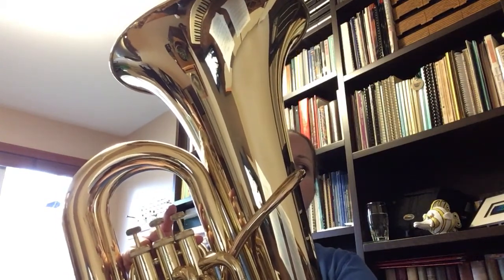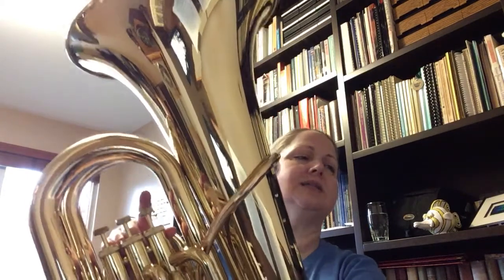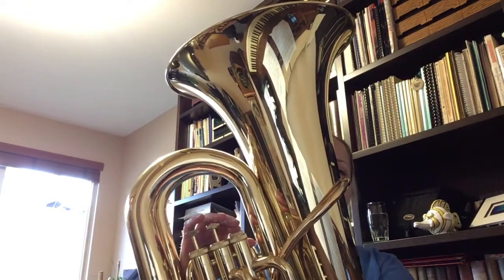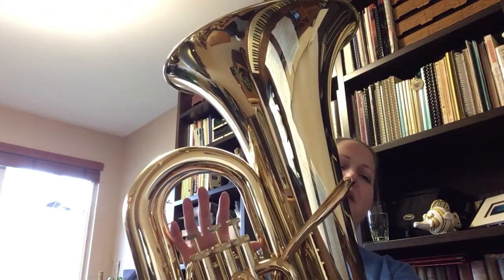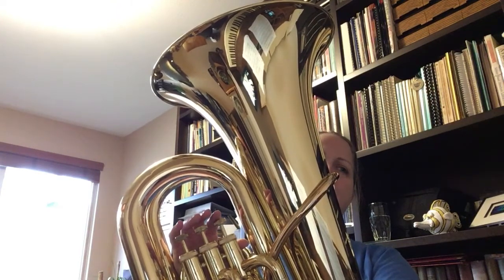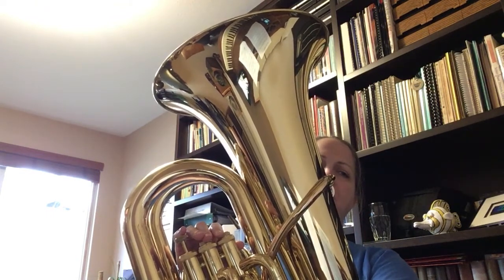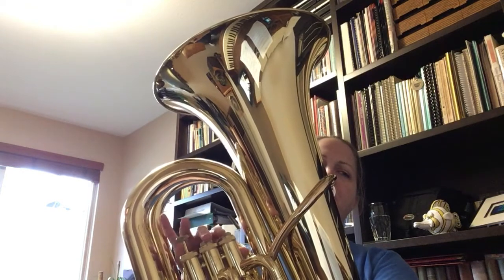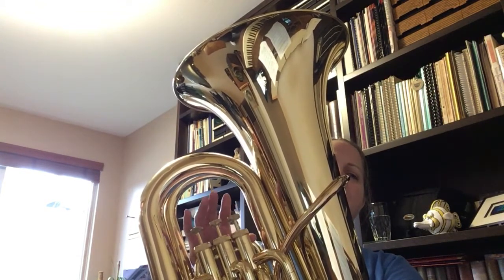Theme from Jurassic Park tuba part